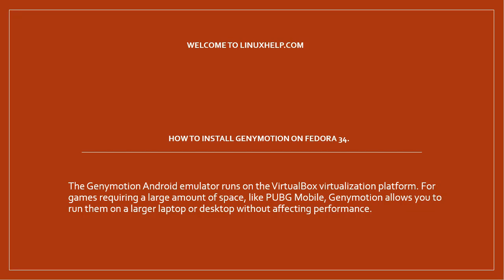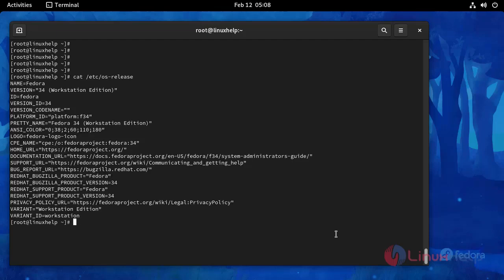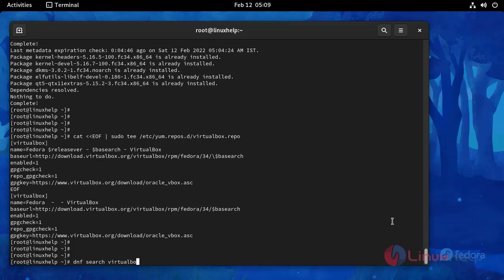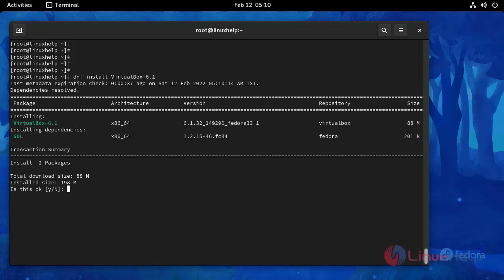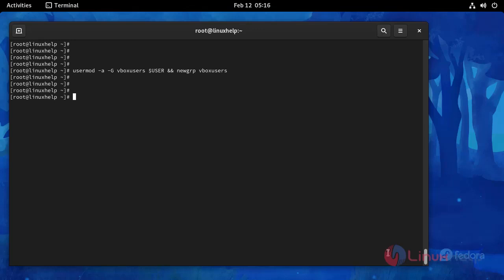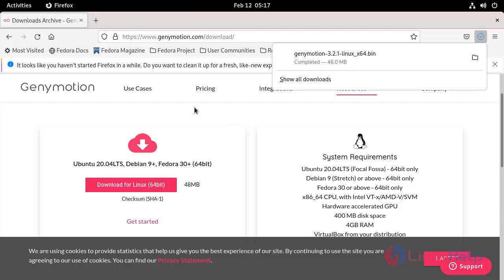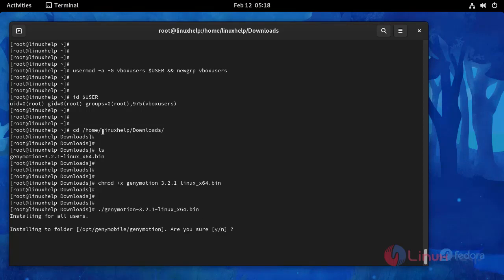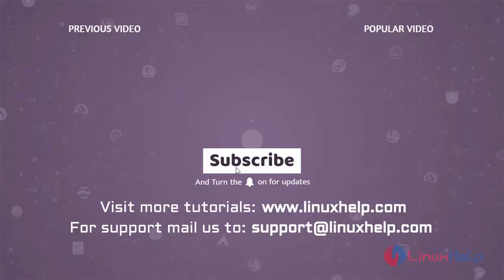How to install Genymotion on Fedora 34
The Genymotion Android emulator runs on the VirtualBox virtualization platform. For games requiring a large amount of space, like PUBG Mobile, Genymotion allows you to run them on a larger laptop or desktop without affecting performance.